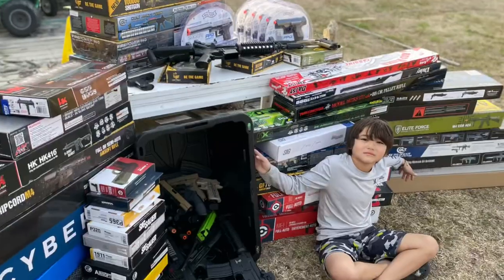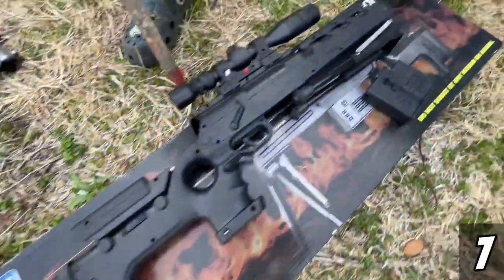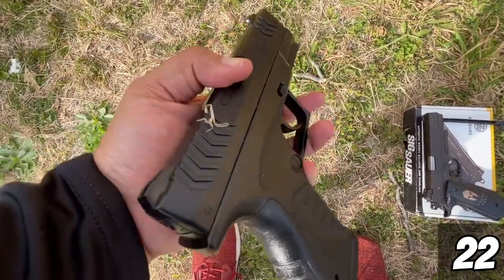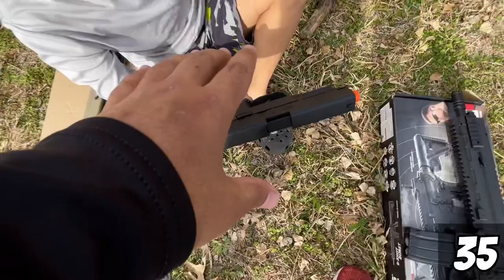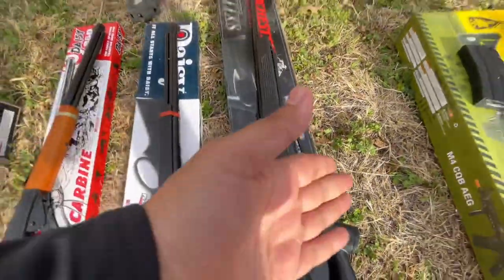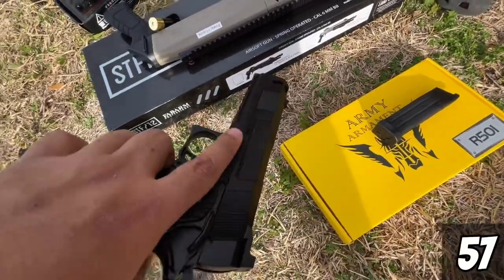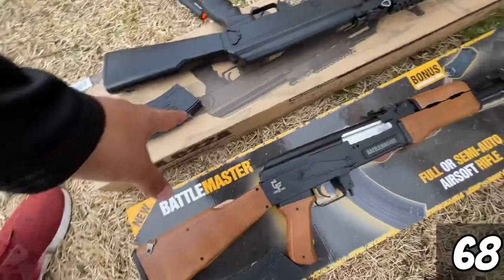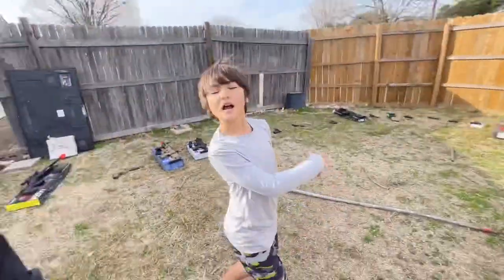80+ Airsoft & BB Gun In Our Arsenal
This is the latest Complete arsenal update where we show off every airsoft and bb gun we own. we have been collecting airsoft and bb guns for almost two years now and we have grown a nice collection.

Below are Chapters to save you from the whole video lol

00:00 Introduction
01:01 First Arsenal Update
02:18 Second Arsenal Update
05:18 Third Arsenal Update
08:02 New Arsenal Update #4
09:57 Sneak Peeks & Outro